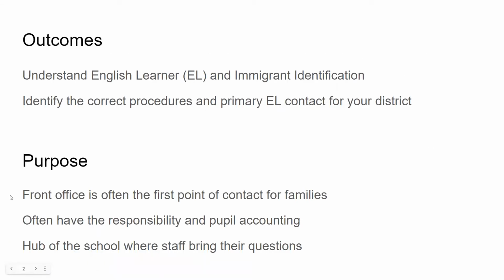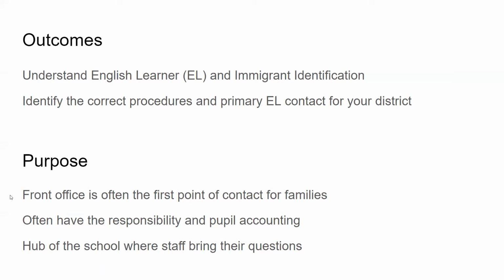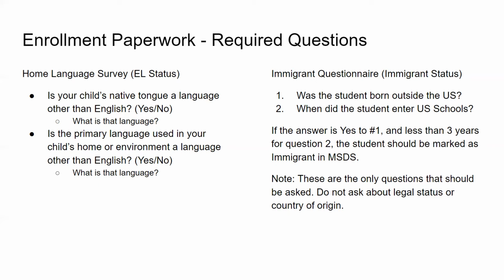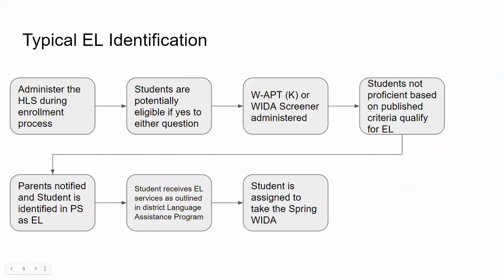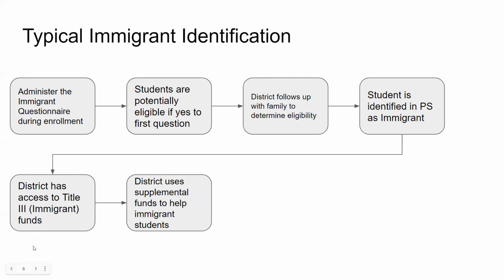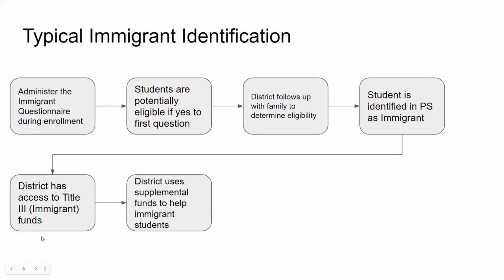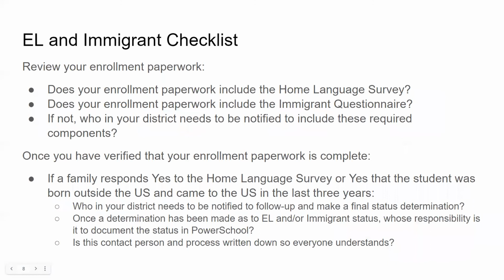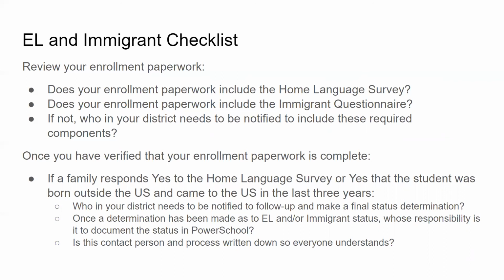Special Populations 101a: EL and Immigrant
Front office staff information on English Learners and Immigrant students for Muskegon County schools.
See updated language for MDE approved wording for the Home Language Survey and Immigrant questionnaire